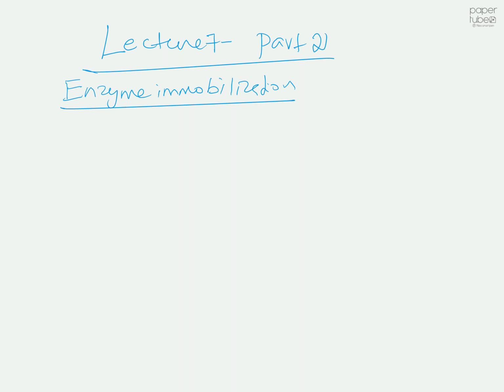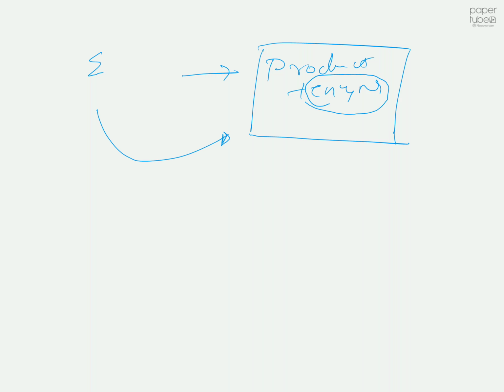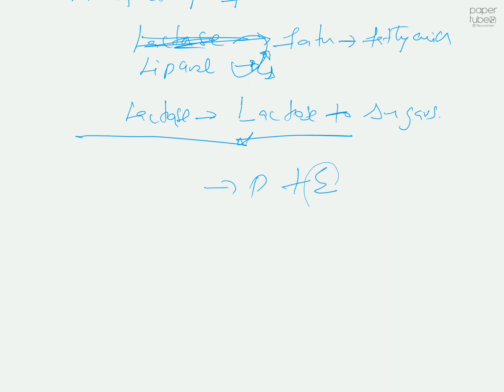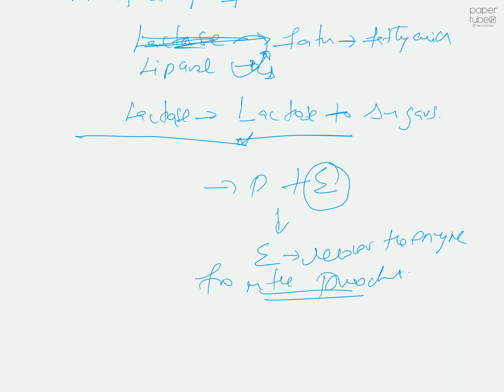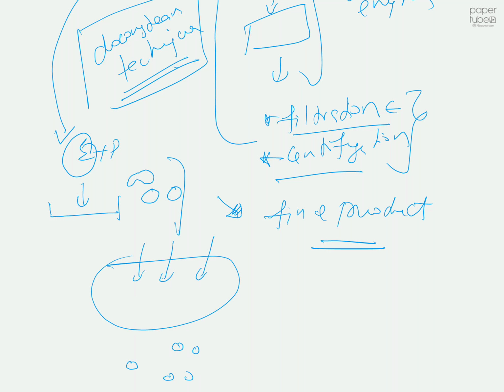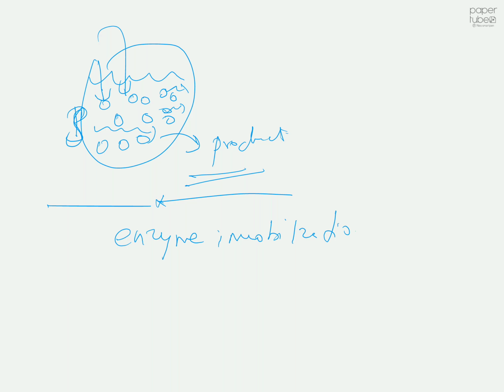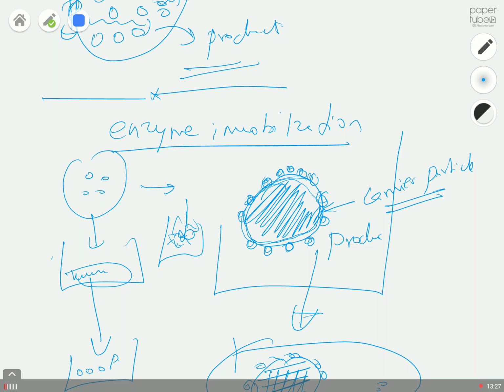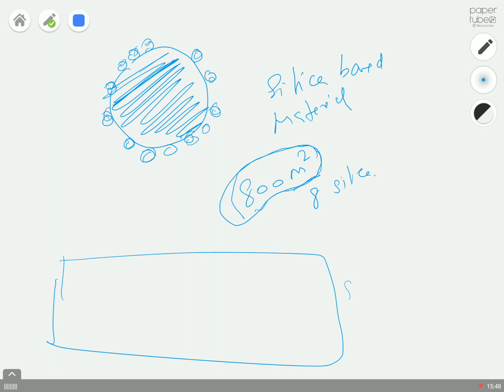Lecture 8 part 2, CG4003, Enzyme immobilization techniques